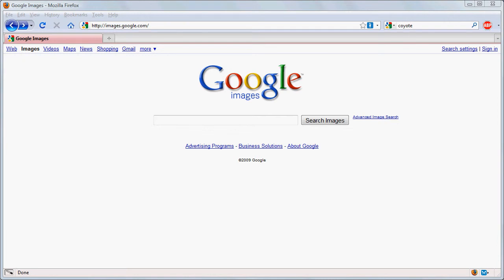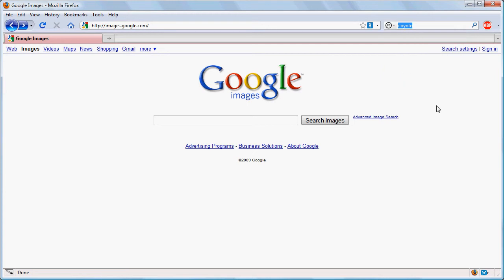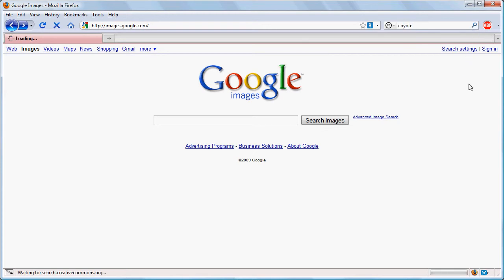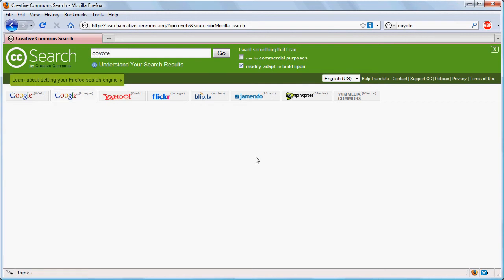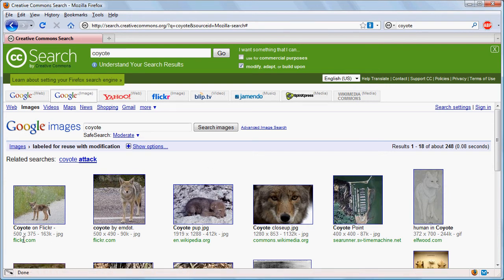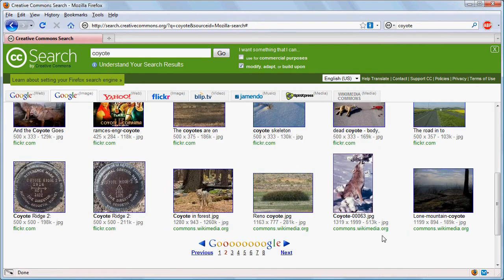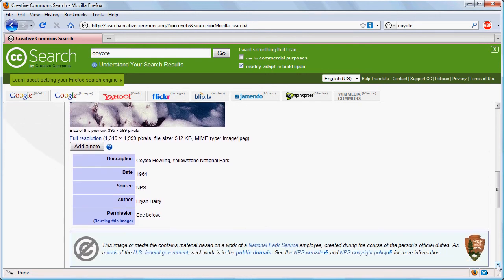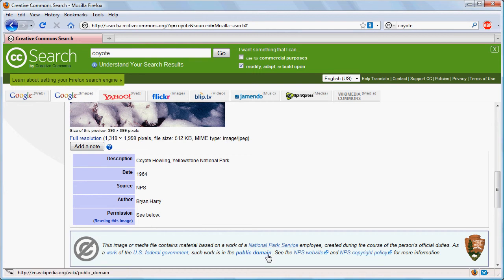Finding Creative Commons Image Using Firefox's Built-in CC Search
This tutorial shows people how to use the Firefox Creative Commons Search tool to find Creative Commons images and then attribute those images to the creator.